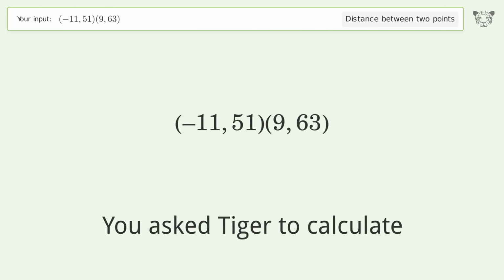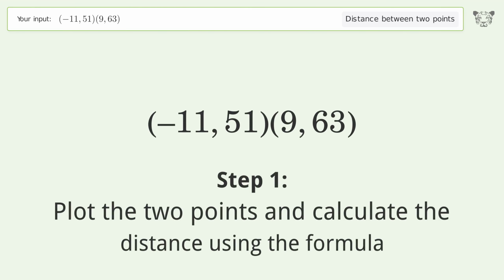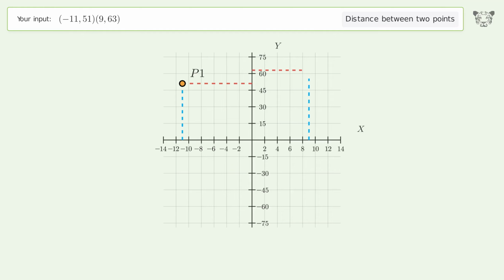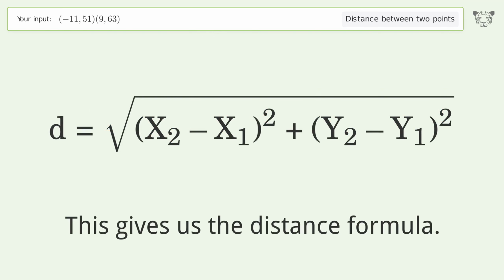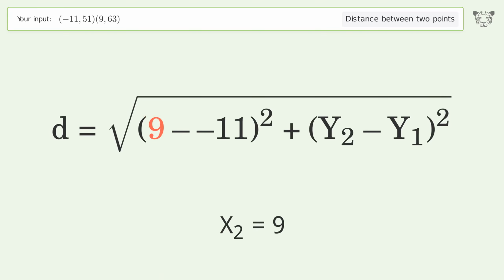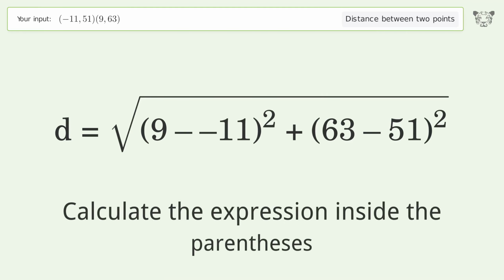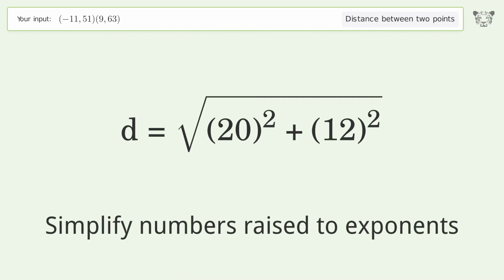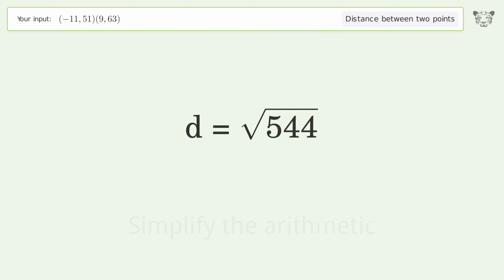Find the distance between two points p1 (-11,51) and p2 (9,63): Step-by-Step Video Solution